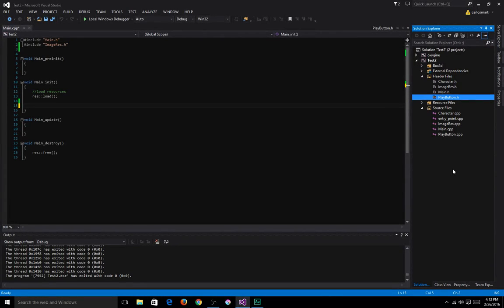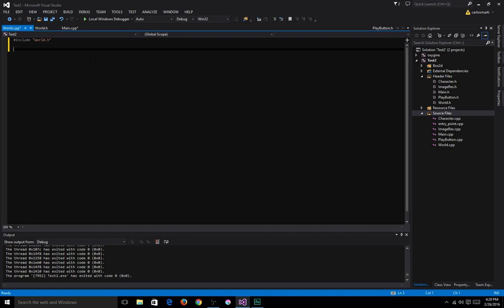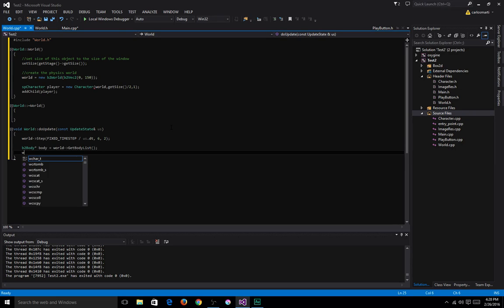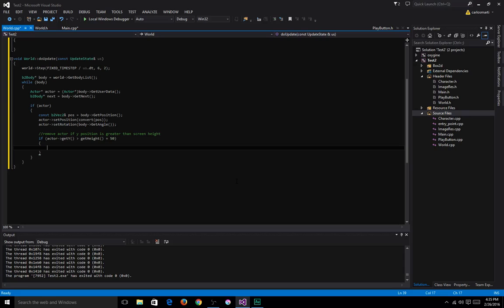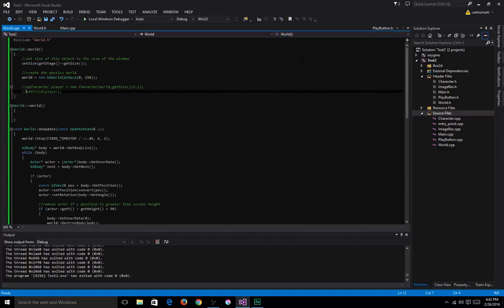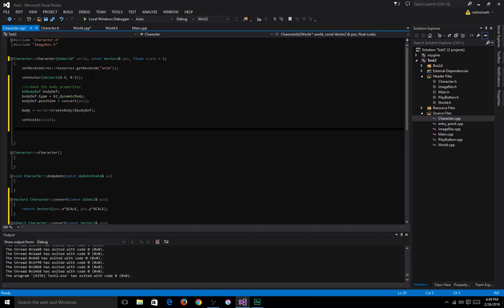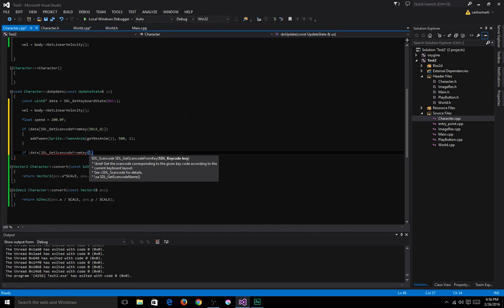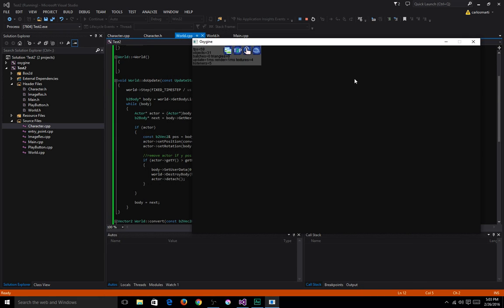Oxygine Tutorial Box2d World Set up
Today i show you how to set up the world with a little character inside the world.